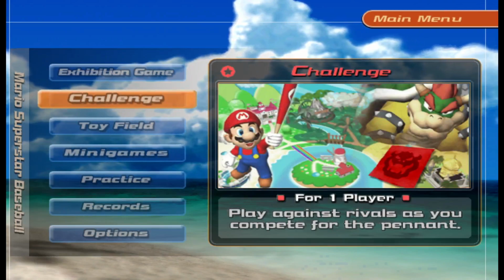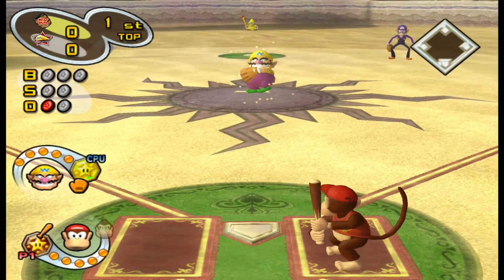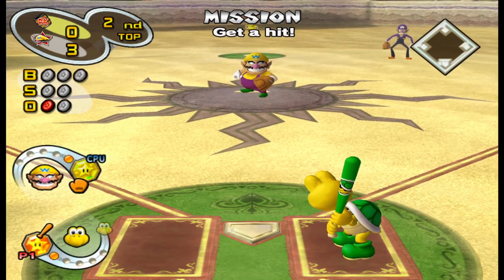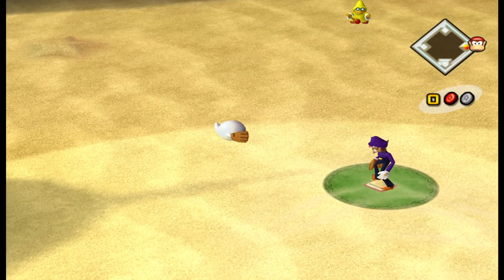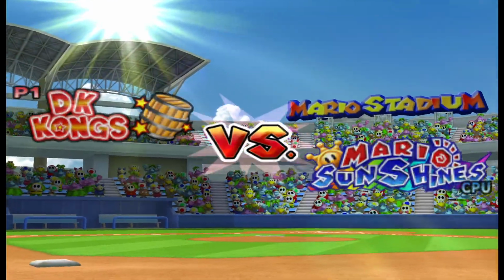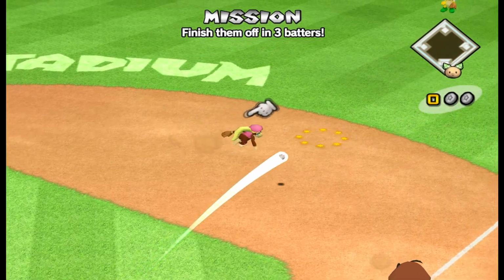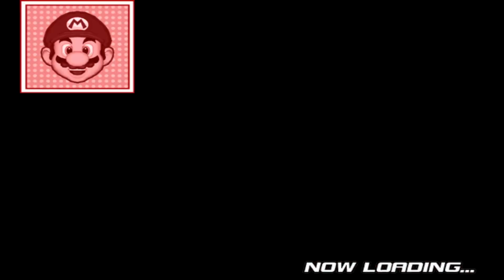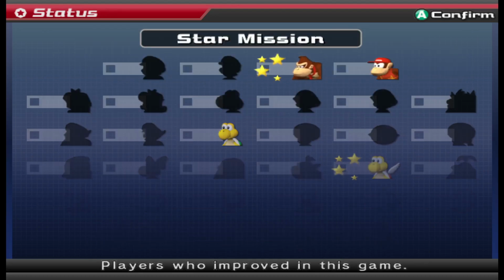Mario Superstar Baseball Part 5: Arc of Atrocity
Tell me what you liked, or didn't like about this video in the comments below. That way, I can improve on my work for next time  :)